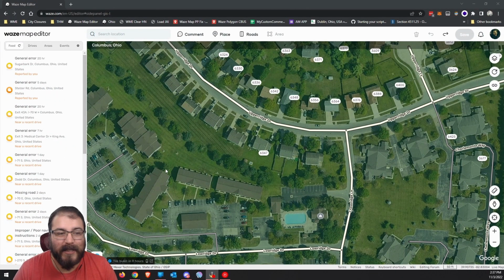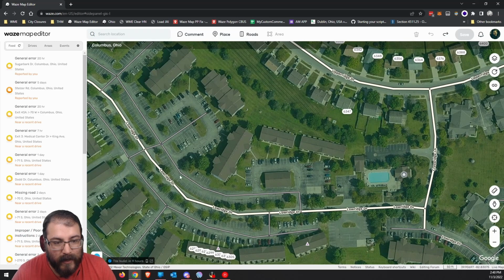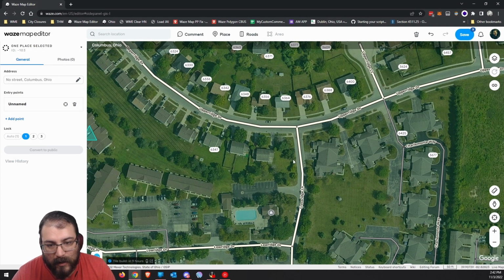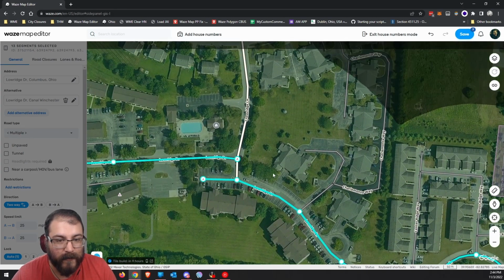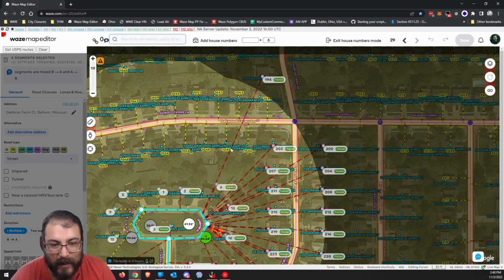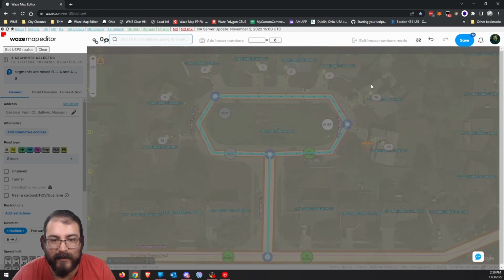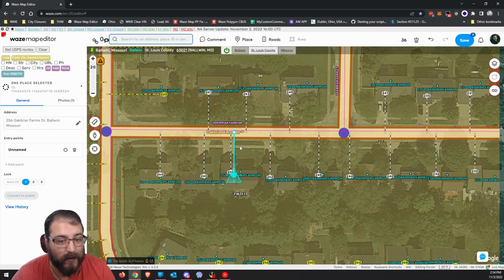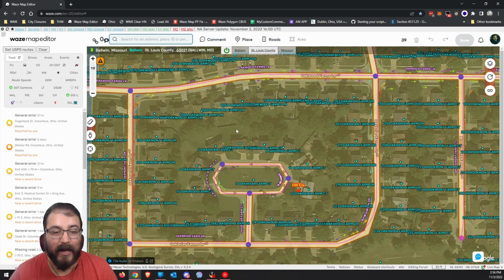Waze Map Editor House Numbers vs Residential Point Place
I go over how to add house numbers and residential point place for the Waze Map Editor aka WME.

00:00 - Intro
00:28 - When to use HN
00:59 - When to use RPP
01:30 - Adding RPP
02:45 - How HN Work
04:12 - When to use RPP
05:34 - Things to remember for HN
07:40 - HN layed out wrong
10:42 - HN Clean up
11:31 - Adding HN
13:50 - HN Tile Update
13:58 - RPP Update
15:42 - HN creation cycle
16:17 - Outro